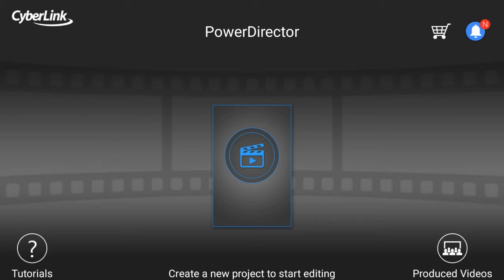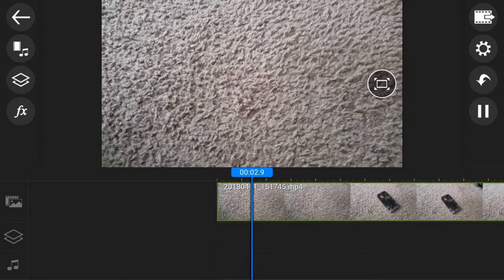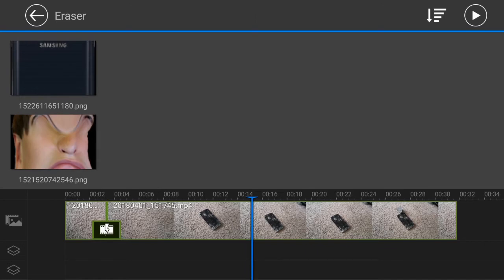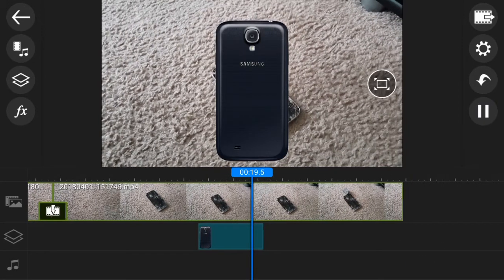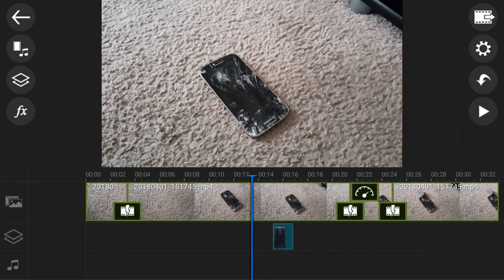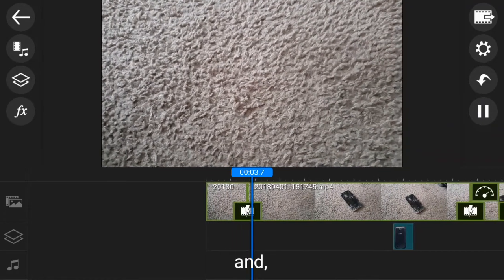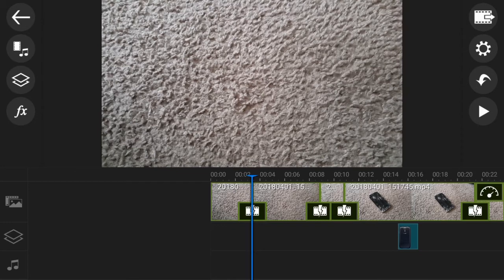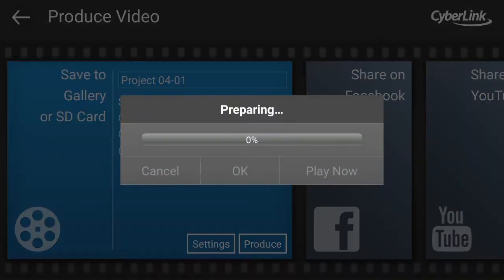How to PROFESSIONALLY Edit Videos Using PowerDirector!!! (for Android)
This is PowerDirector. An app made for both PC's, and Android. This app allows you to professionally edit videos and images. And today, i will show you the basics of how to use it.

I hope to catch you in the next one!